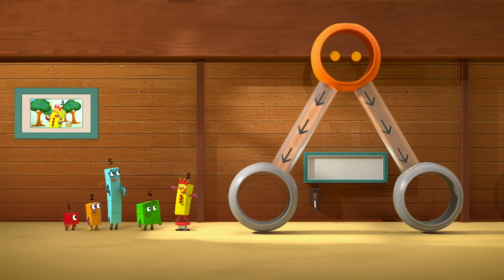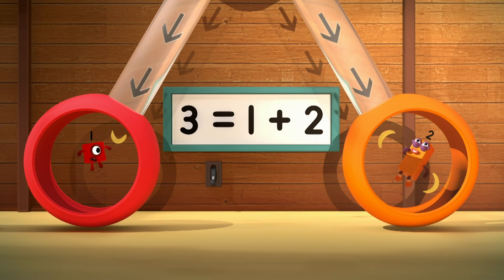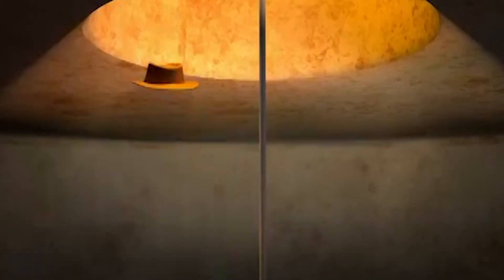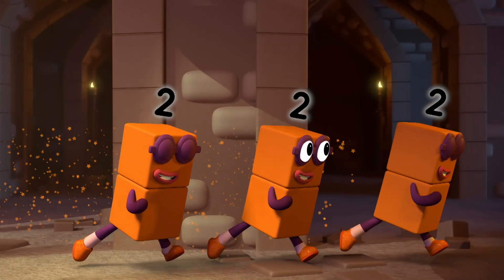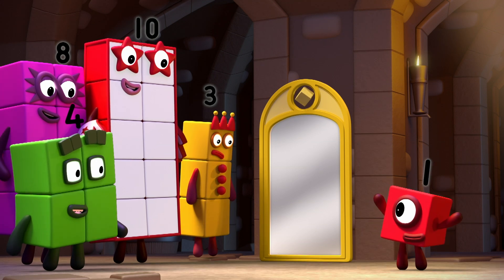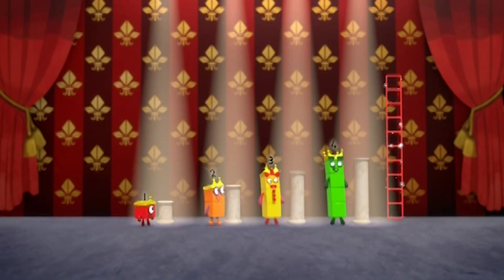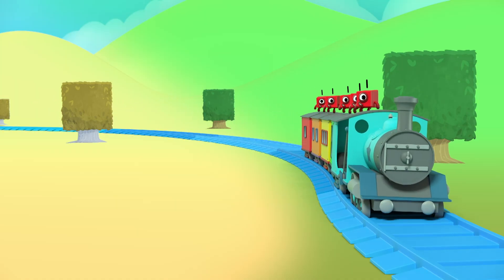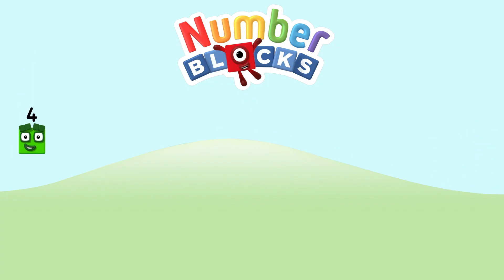@Numberblocks- Secret Passageways | Learn to Count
Join the Numberblocks as must work together to solve problems using math to get to the next stage!